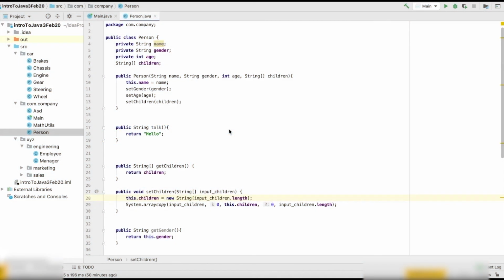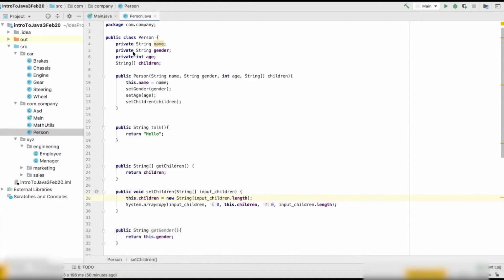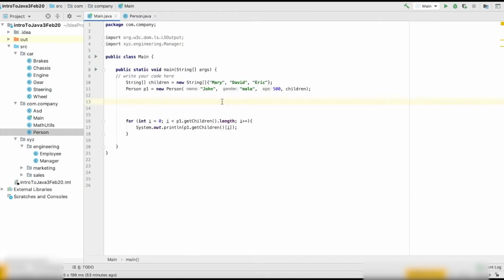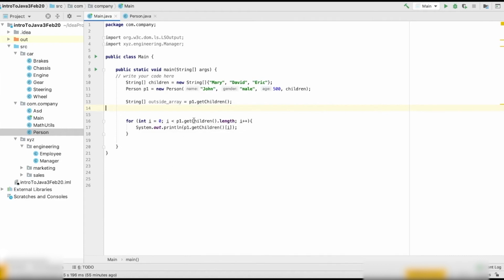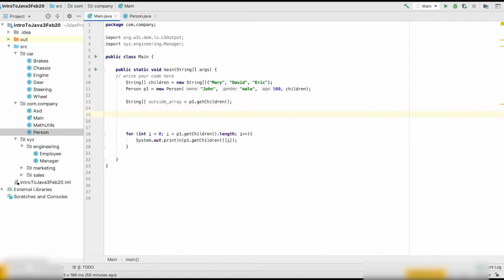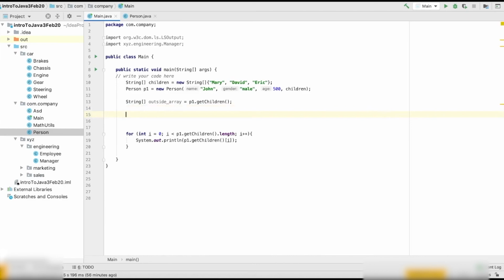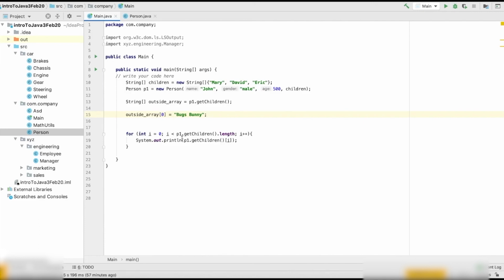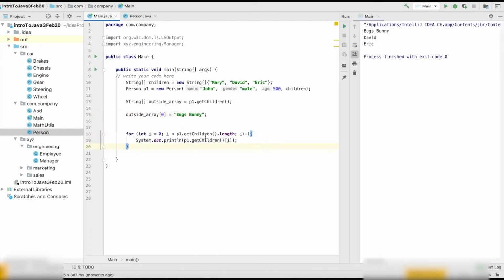Introduction to Java - Common Mistakes with Getter Methods Code- Episode 3.14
Introduction to Java - Common Mistakes with Getter Methods Code

Some Great beginner friendly books to learn Java:
1. Head First Java: A Brain-Friendly Guide (US), (Canada)
2. Effective Java (US), (Canada)